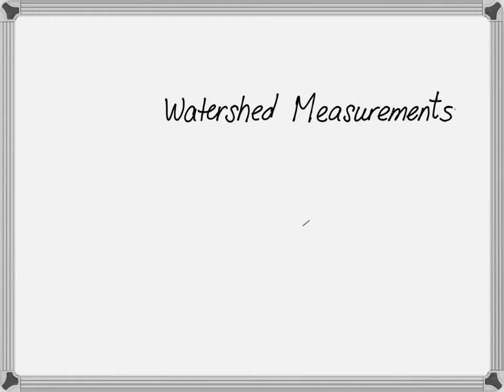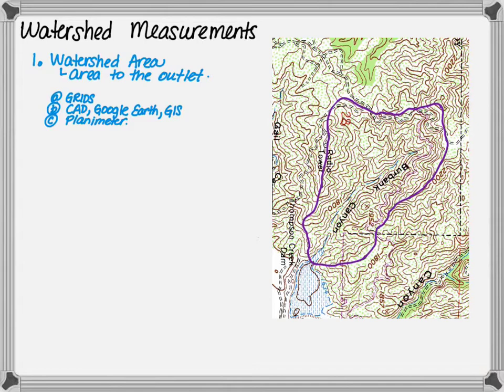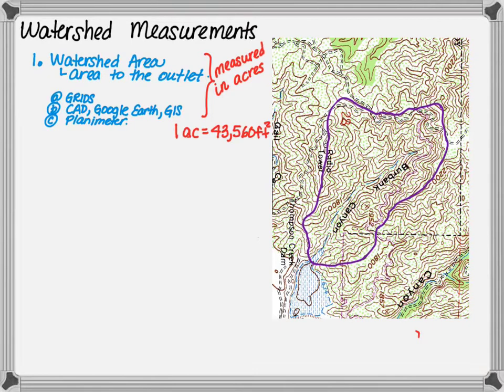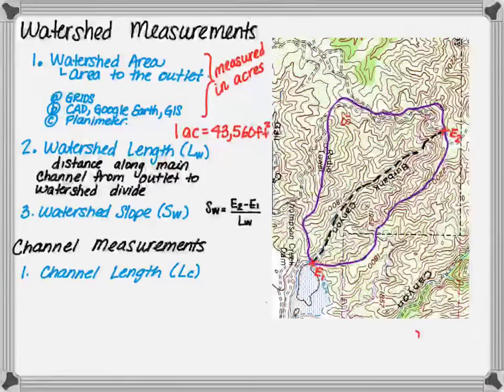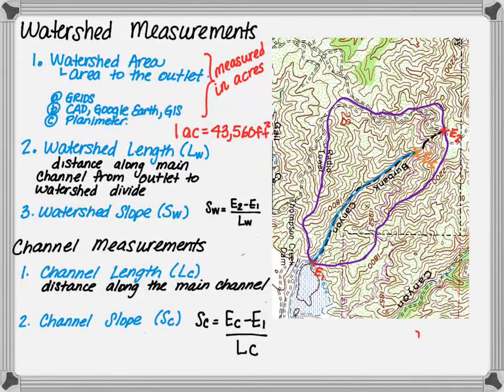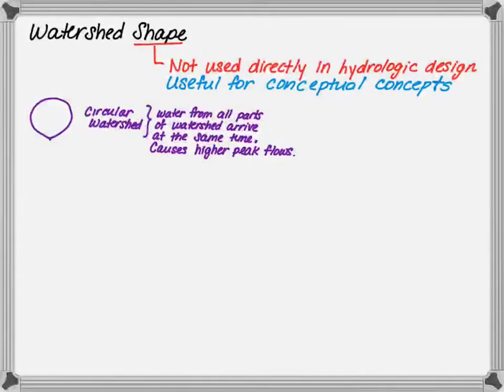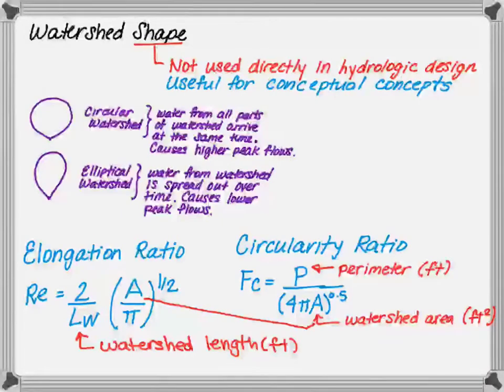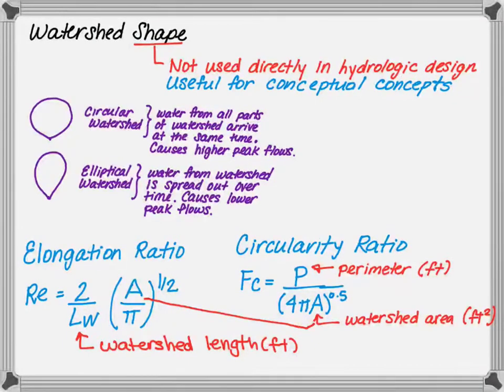Watershed Measurements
This video provides an explanation on how to make various measurements within a watershed.  These measurements include area, length, slope and shape.